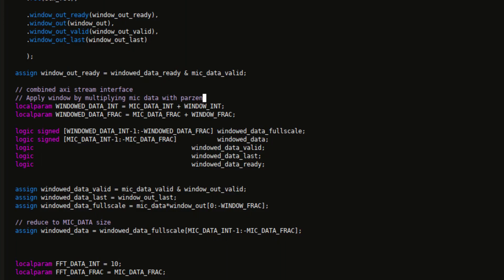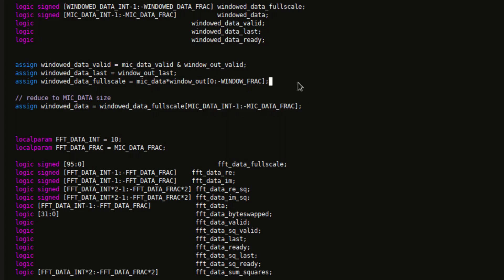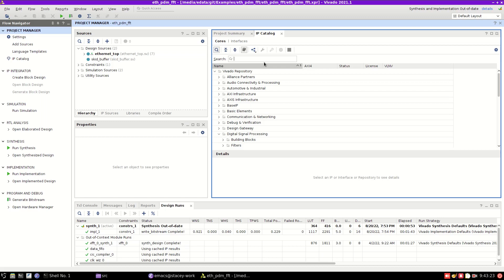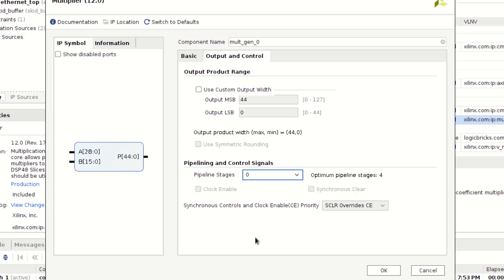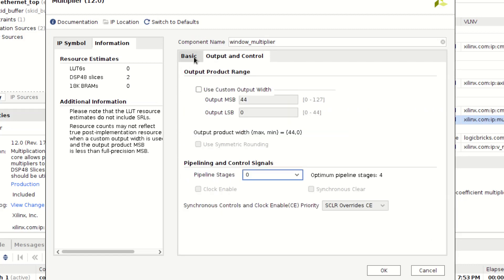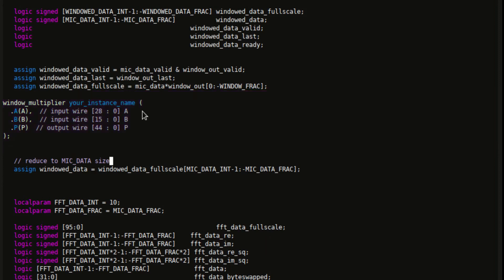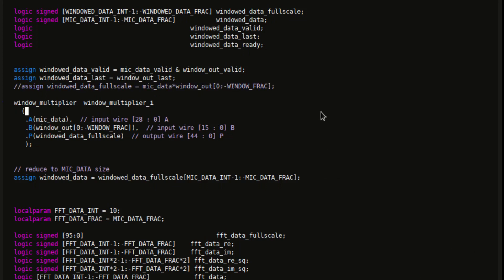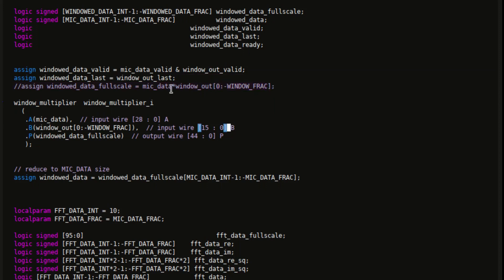When and how to use the Multiplier IP core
Hi, I'm Stacey, and in this video I talk about when and how to use the Multiplier IP core instead of inferring one.